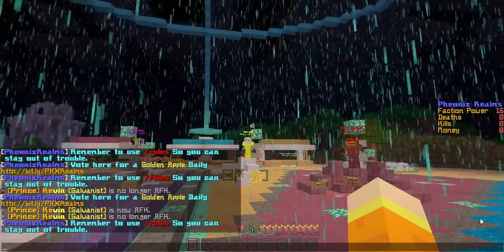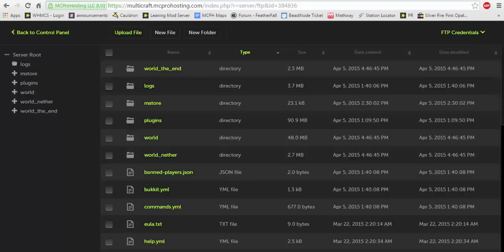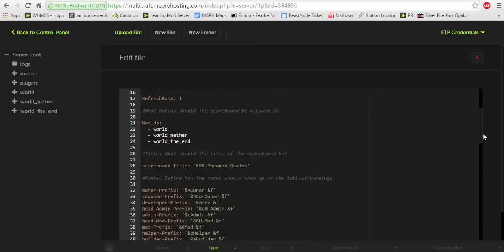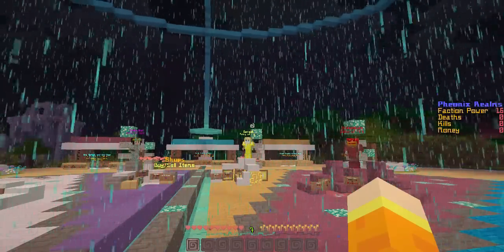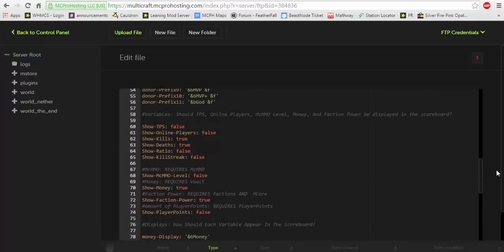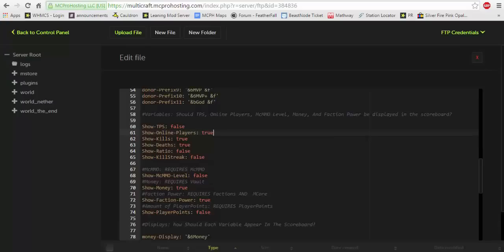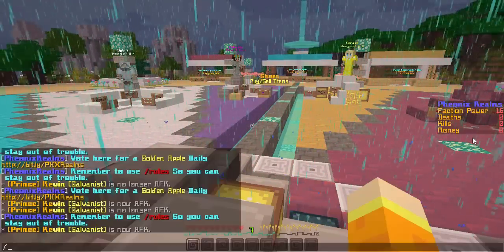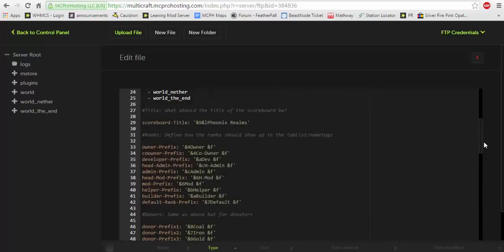CustomScoreboard Bukkit Plugin How to Install and Use (1.8)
Amazing Custom Scoreboard plugin that works extremely well for versions 1.7-1.8!

Server IP: PHXRealms.mcph.co